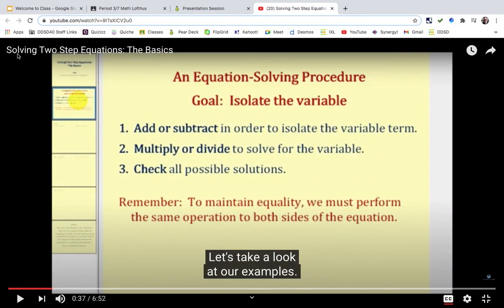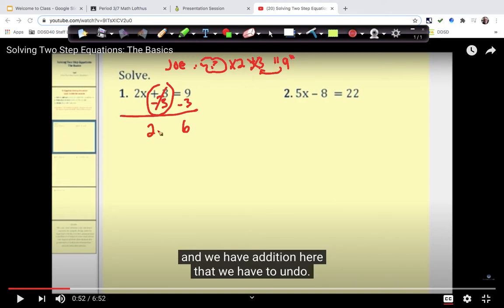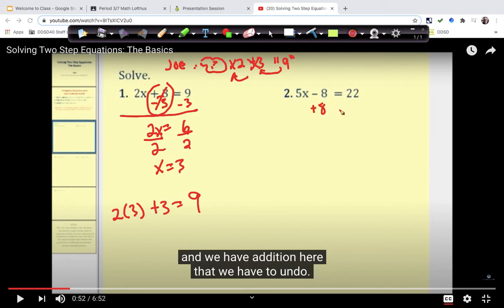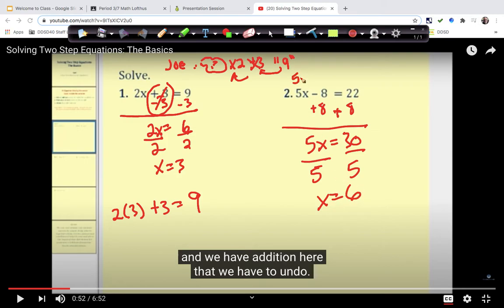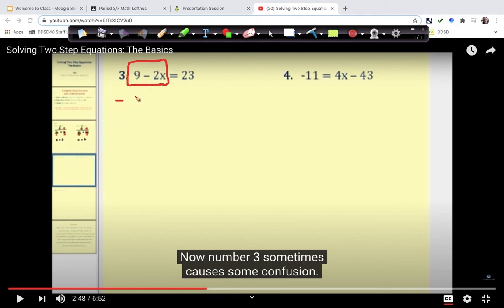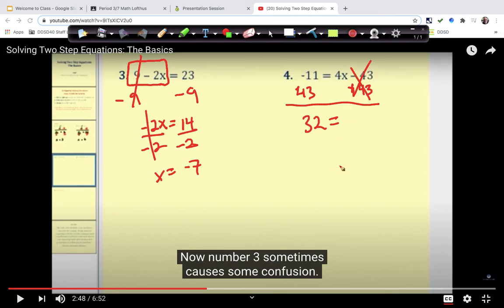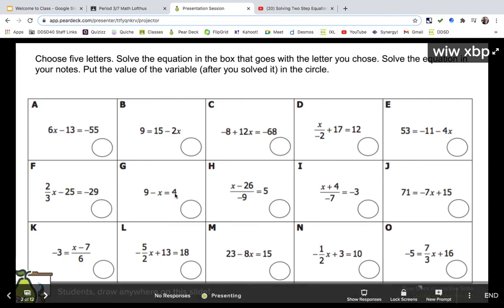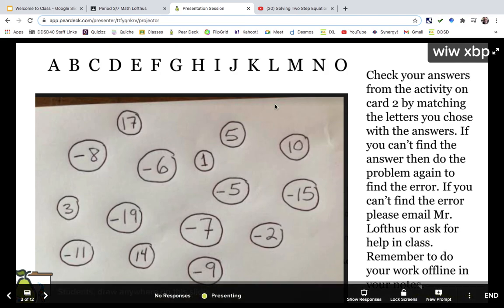Recap Monday 1:4:21